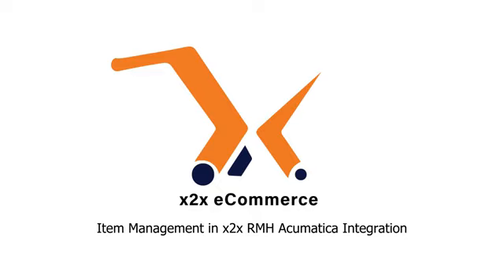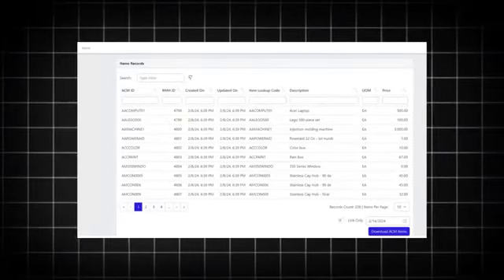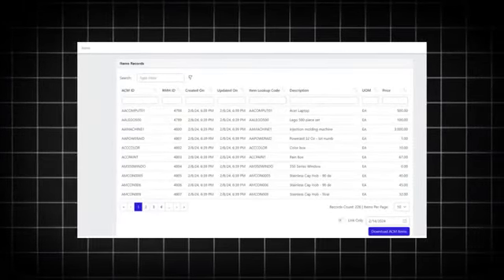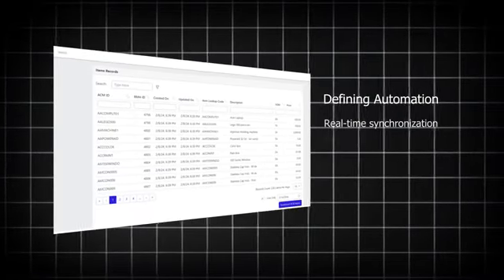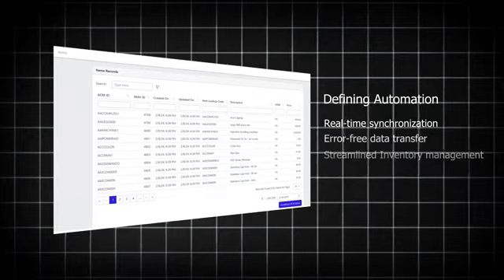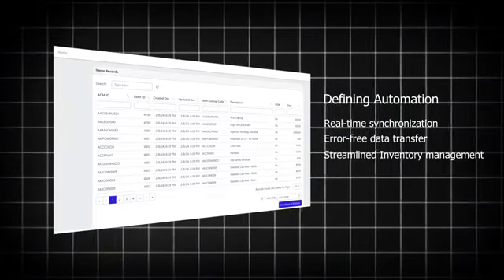Item Management in x2x RMH Acumatica Integration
Welcome to our latest video on Item Management in the x2x RMH Acumatica Integration! 🌟

In this tutorial, we’ll guide you through how our integration simplifies item management by:

✅ Ensuring real-time synchronization of data.
✅ Eliminating manual errors with seamless updates.
✅ Streamlining inventory and stock management.

🎥 What You’ll Learn:

How changes in Acumatica instantly reflect in RMH POS.
Managing stock levels effortlessly.
Benefits of using x2x’s integration for your business.

💡 Why Choose x2x RMH Acumatica Integration?

Our integration is designed to save time, improve data accuracy, and make inventory management hassle-free.

📩 Get in Touch:
Have questions or need assistance?